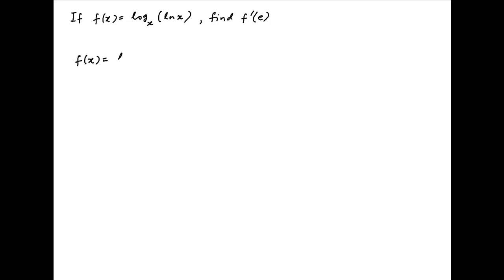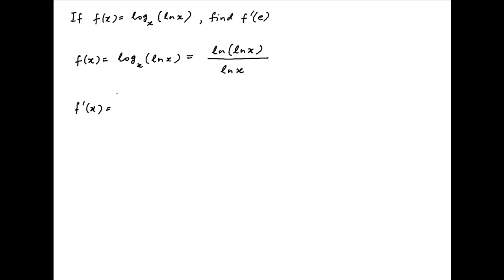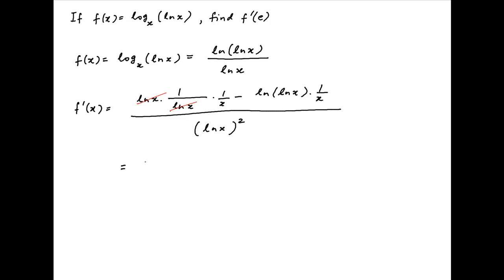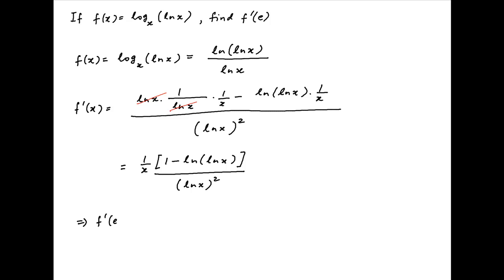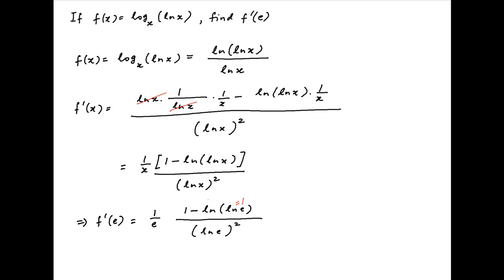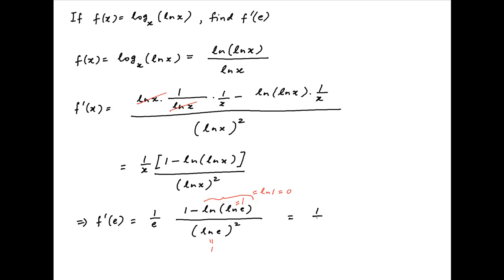[IIT 1985] Find f'(e) if f(x) = log(lnx) [Base x].